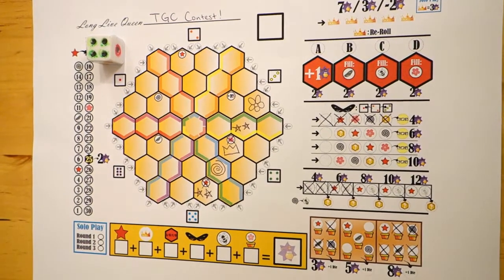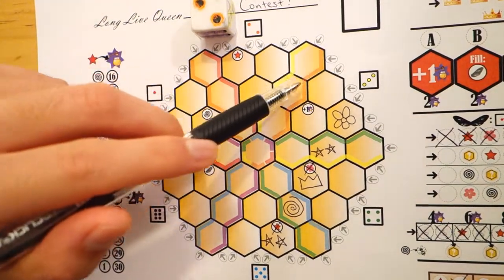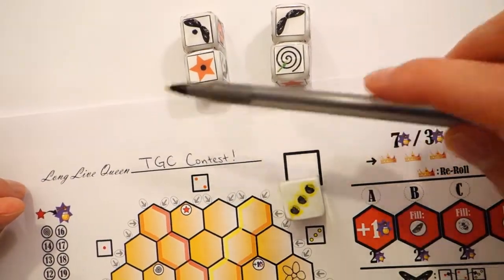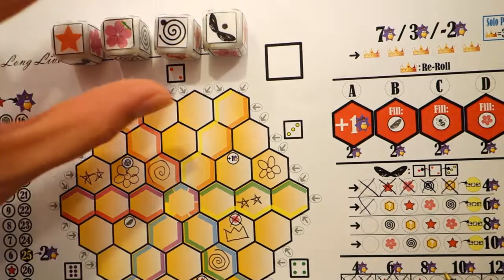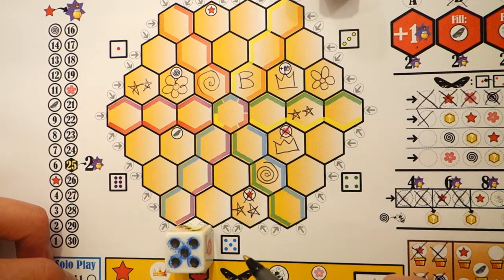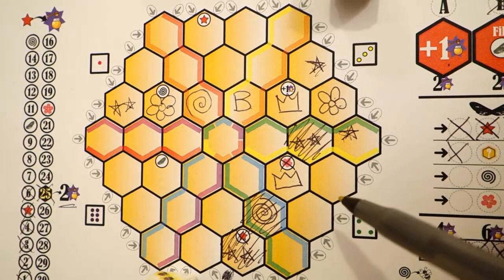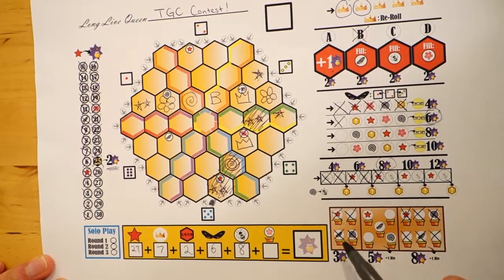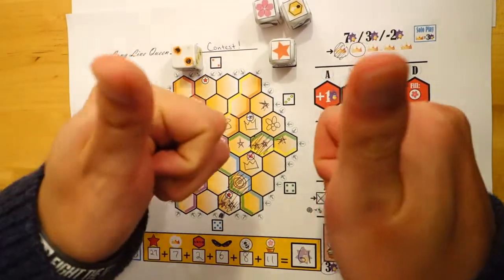HoneyCombo Rules Video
Compete with neighboring honeybee colonies to produce the most honey in HoneyCombo, a roll-and-write game designed by Kenji Sugawara! Collect nectar, pollinate, and assert your dominance as the Queen Bee to create the most efficient hive there was ever to be(e) in this "combo-tastic" roll-and-write!